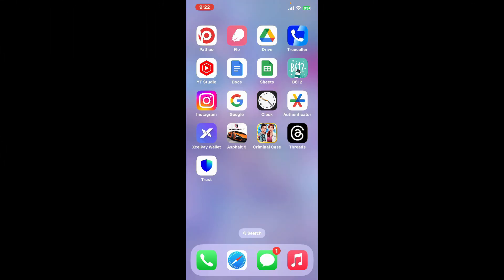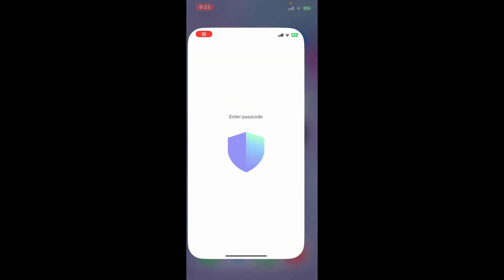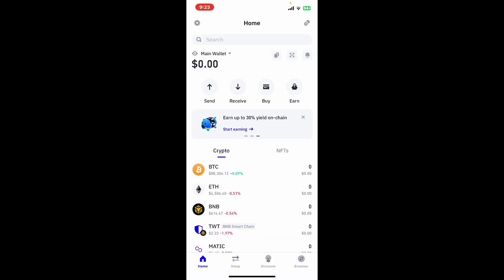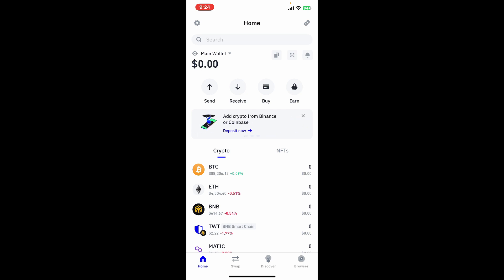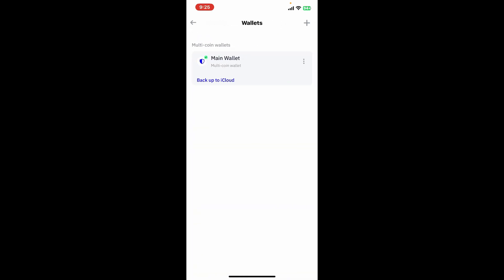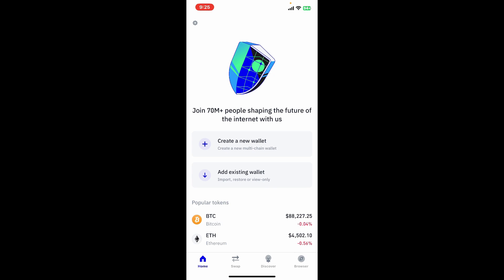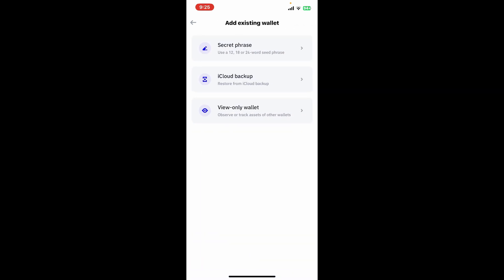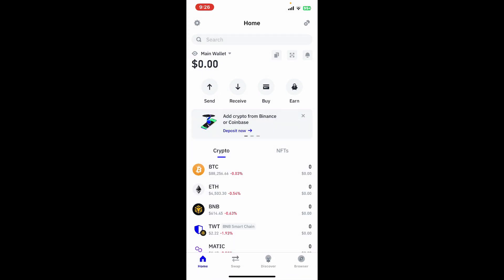How to Login Sign In Trust Wallet Account Online? Trust Wallet Login 2024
Unlock the power of your cryptocurrency holdings with our user-friendly guide on signing in to your Trust Wallet account. Whether you're a new user or looking for a quick refresher, watch now for hassle-free access to your digital assets.